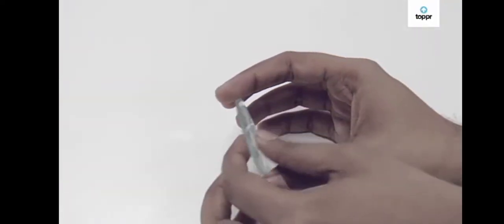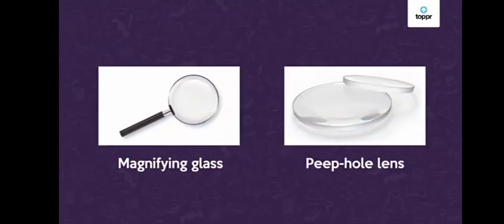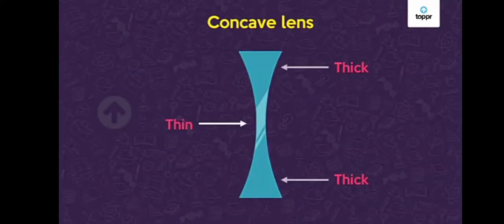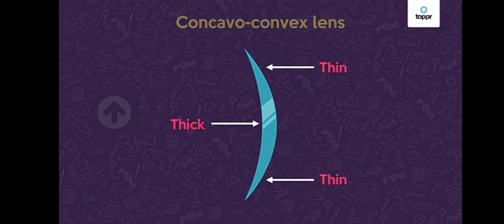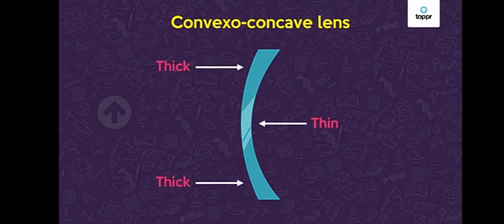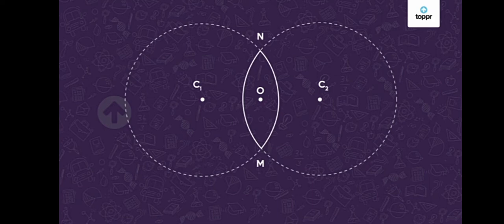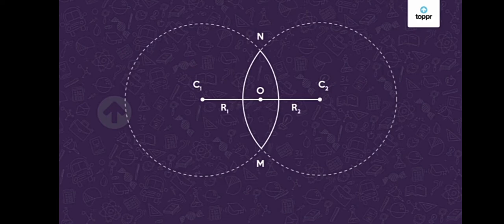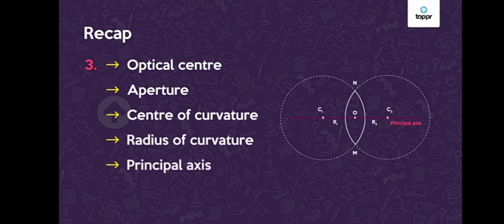cancave n convex lens